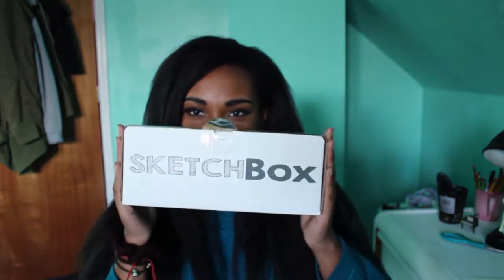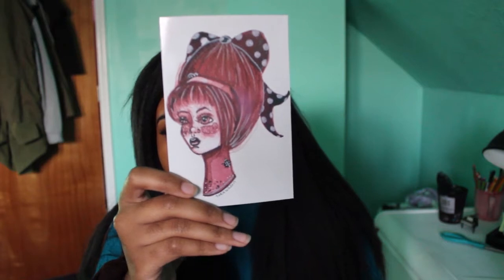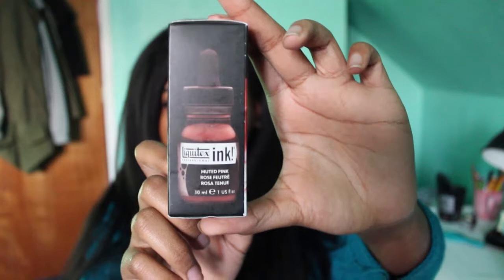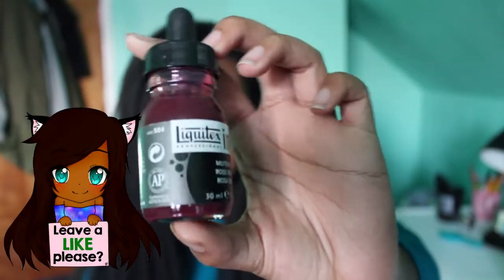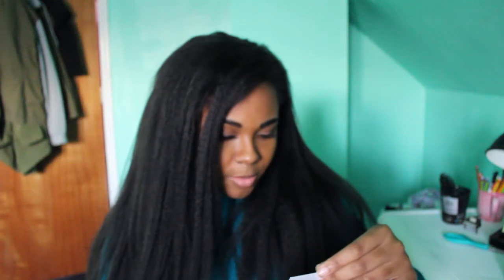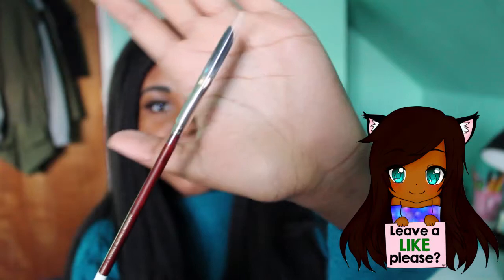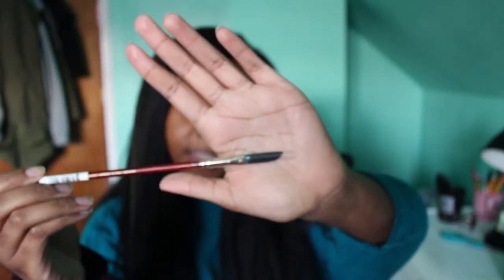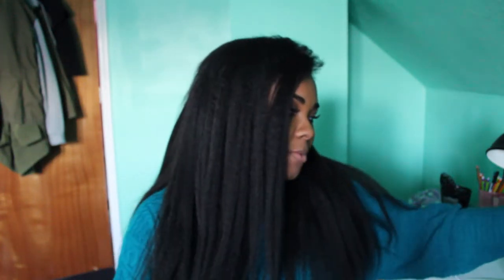MARCH 2017! | Sketch Box Unboxing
.•:*´¨`*.✩ Check the stuff below for more info!  ✩.*`¨´*:•.
.•:*´¨`*.✩                           LINKS                            ✩.*`¨´*:•.